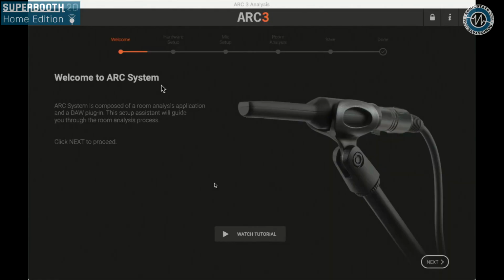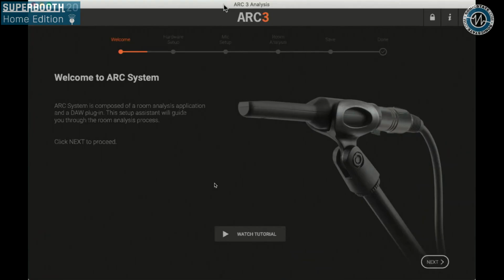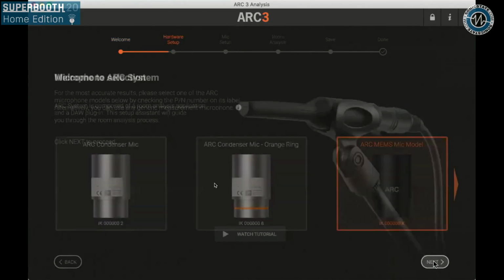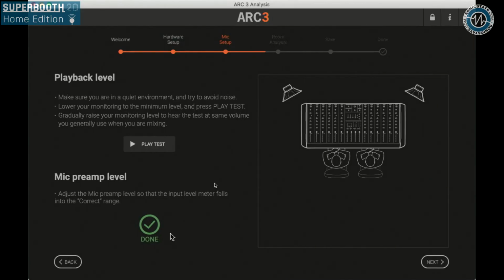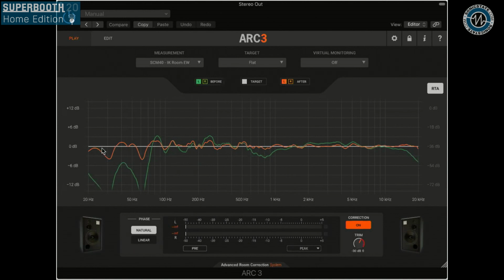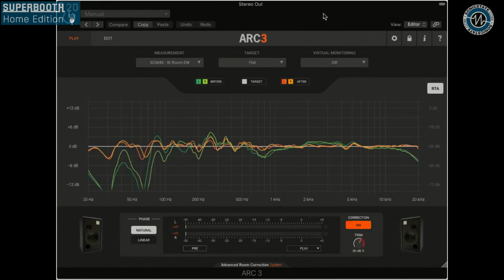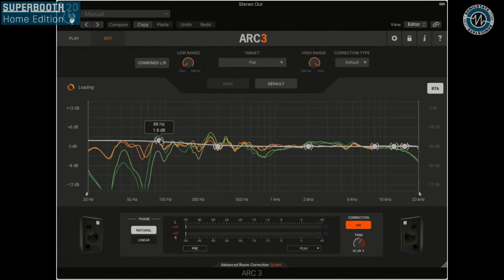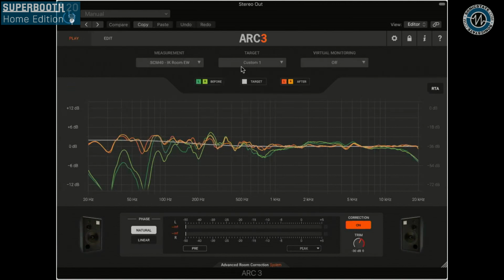Superbooth 20HE: IK Multimedia ARC System 3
Ik Multimedia have introduced their latest room correction software. ARC System 3 combines an accurate measurement mic,  analysis software and a correction plug-in. This helps to improve the accuracy of your monitoring system regardless of the room you are in. Allowing you to be more confident in your approach to mixing audio.

The main difference between this new upgrade and the previous iteration is that it is actually analyzing the room in 3 dimensions as opposed to on one plane. Although this latest version is designed to be used with a new measurement microphone supplied by IK Multimedia, ARC3 can actually use any measurement microphone you may already have.

Endlesss Studio
Brings live online jamming to Mac/PC/VST.